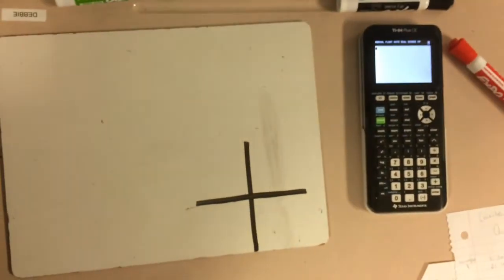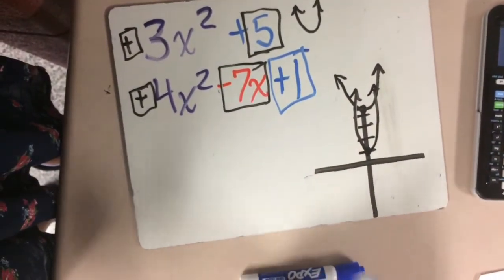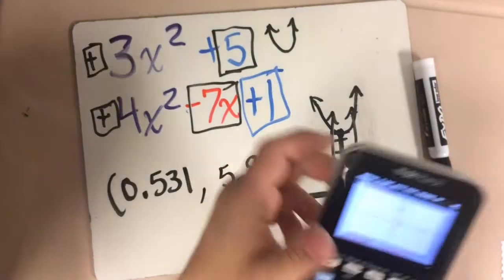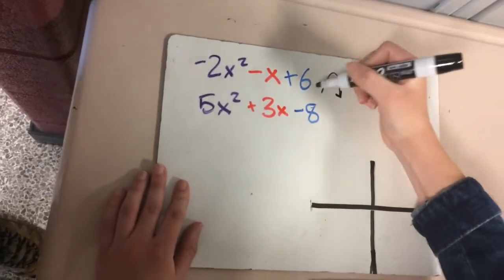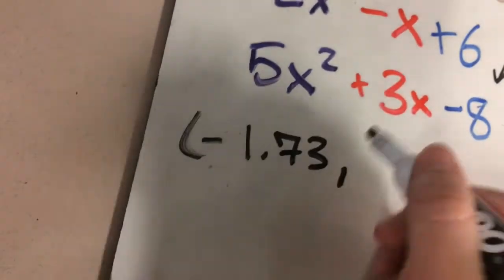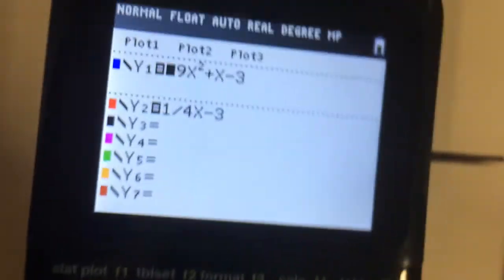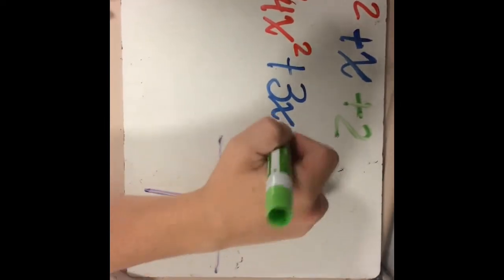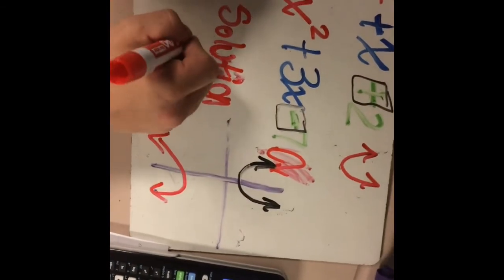Jackson & Annabel’s EOY Project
Solving Quadratic Systems Graphically